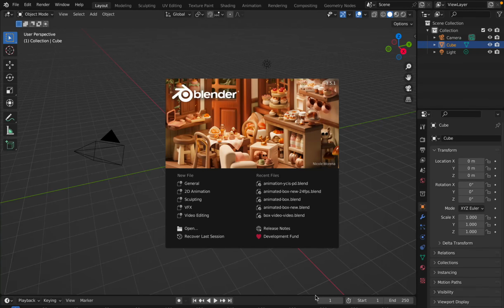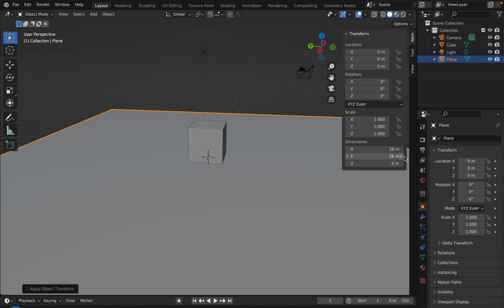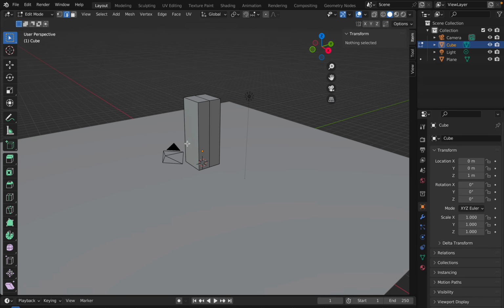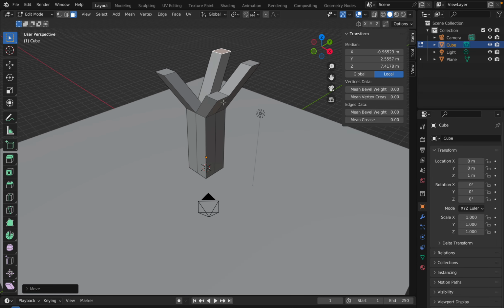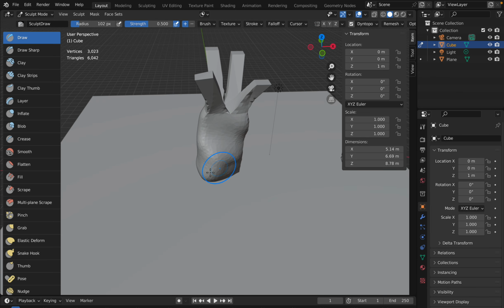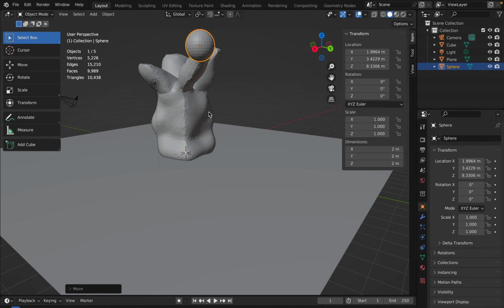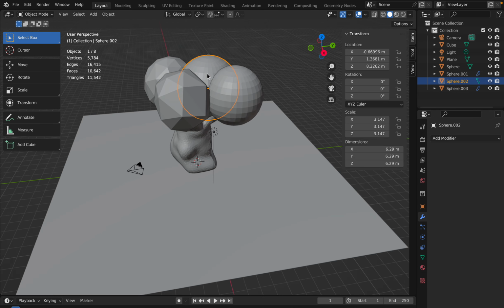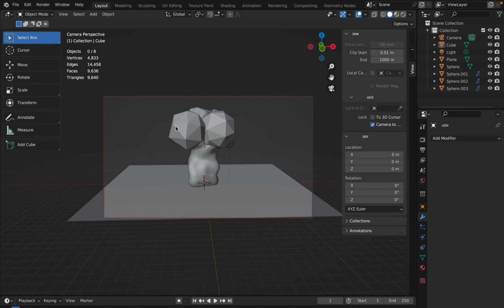1. Creating a tree in Blender (Blender for beginners)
Let's create the tree trunk, and the low poly style leaves. We will do this in edit mode and sculpt mode.

In this lesson you will learn how to do loop cuts in edit mode, and you will learn how to use the draw bush in sculpt mode as well.